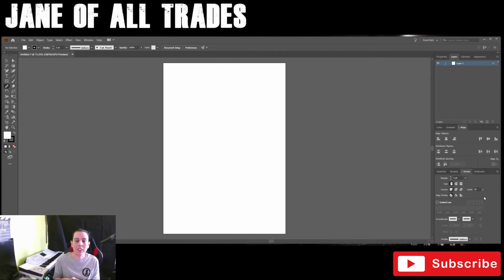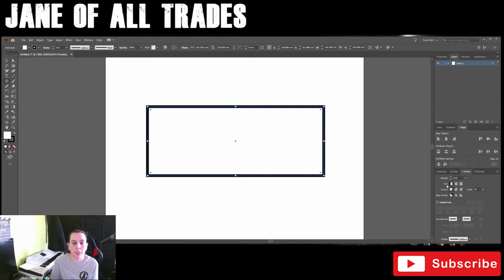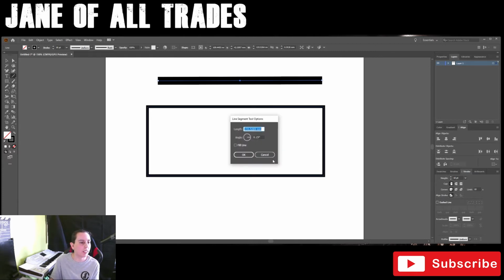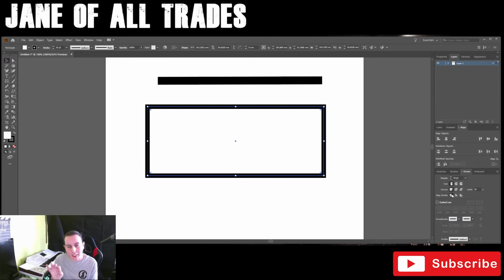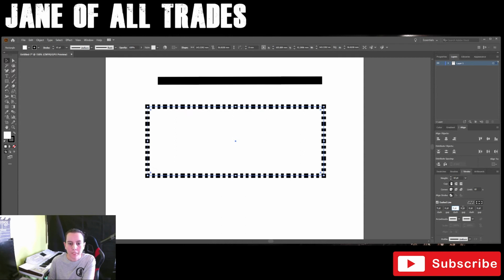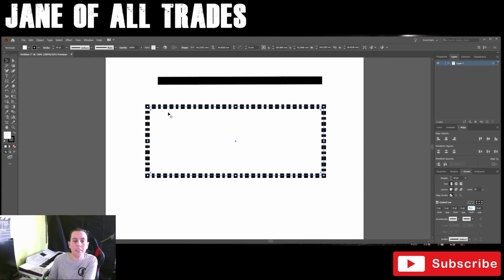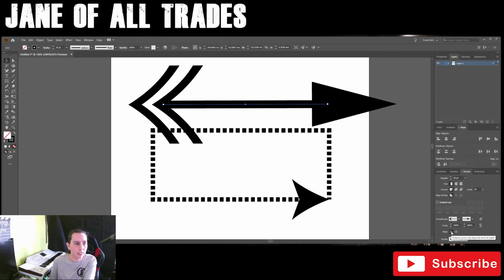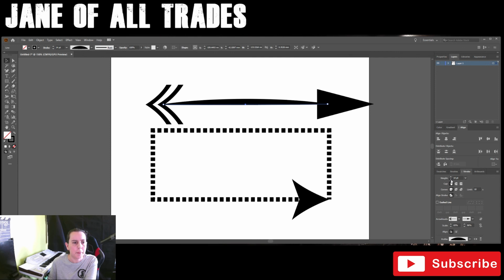How to use STROKE TOOLS in Adobe Illustrator CC 2020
Change up those dull lines and boxes by using the stroke tools available in Adobe Illustrator CC 2020.  In this tutorial short we will run through the tools provided in the Stroke window for your use in your graphic design!